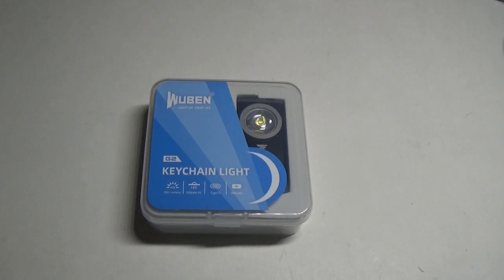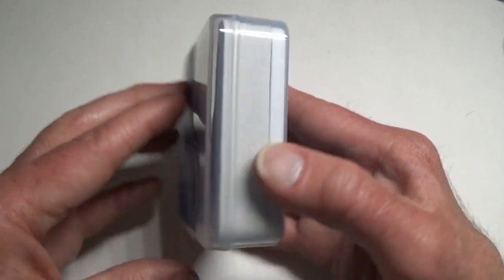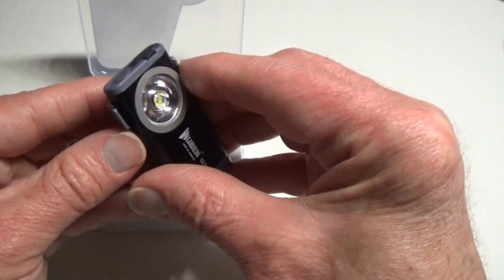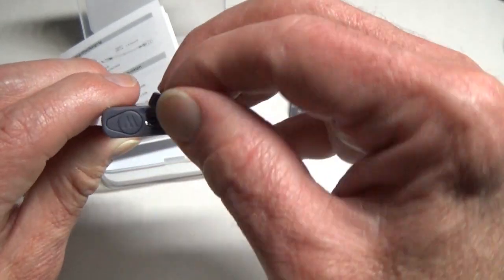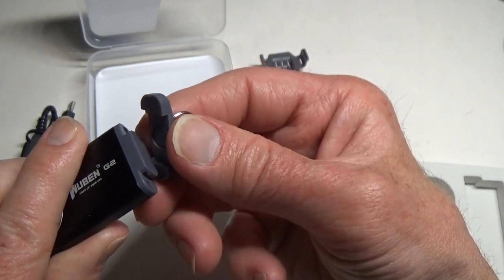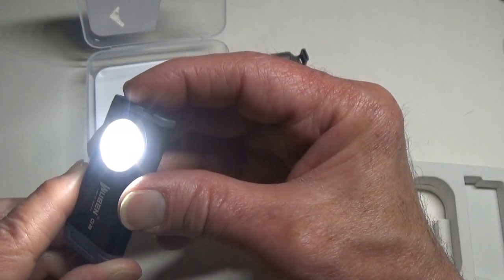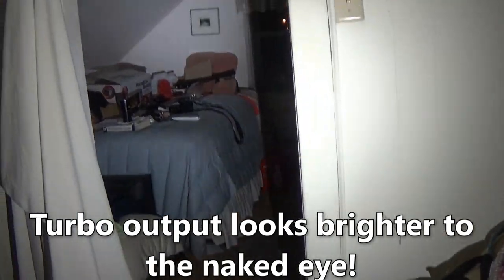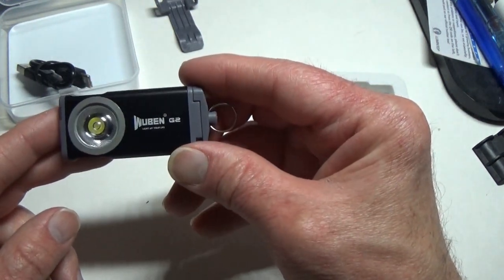Wuben G2, 500 Lumen Magnetic Keychain Flashlight hybrid. USB-C rechargeable.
BUY the G2 from Amazon Prime;

The G2 is a compact keychain flashlight, that doubles as a mini-headlight thanks to an included pocket clip.

It has 5 output levels including moonlight and turbo.

The base is MAGNETIC so you can use it hands-free!

It's UBS-C rechargeable, and features a battery power indicator.